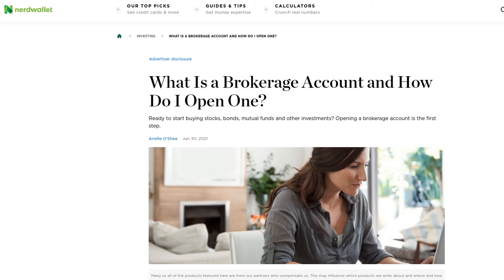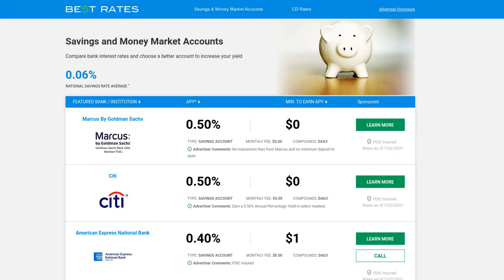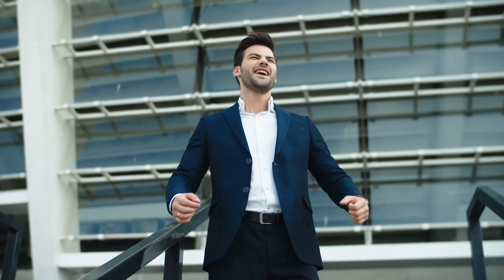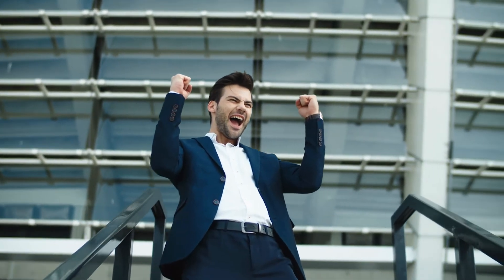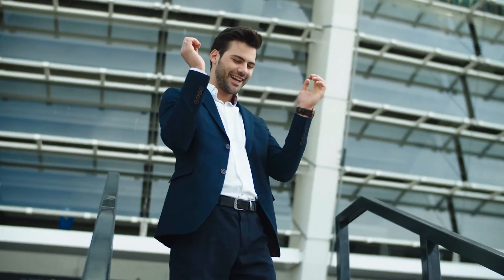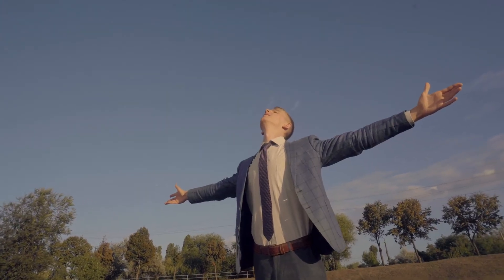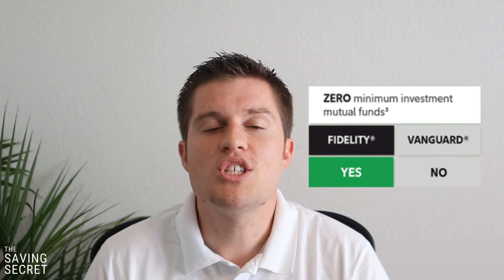What is a Brokerage Account? (Why Everyone Needs a Brokerage Account)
Why is it so important for you to have a brokerage account? If you are not sure, I walk through answers and help you get started.

What Is a Brokerage Account and How Do I Open One?

0:00 What is a brokerage account?
1:19 How to use a brokerage account?
2:22  What makes it different from a savings account?
2:56 Where to get started and who do I recommend?

If you are new to the channel I am working toward financial independence. On this channel I share some of the insights that I have learned as I have been on this journey and my goal is to help you reach your financial goals and help you be more intentional with your money.

Want to support? Check out products I use 👇:

MINT MOBILE - DISCOUNTED CELL SERVICE ($15 MO*)

Jamie Beath 👇

I am a husband and father of three who is working toward financial independence. I paid off my home in February 2021 and I invest regularly to work to be financially independent by Dec 2025.

Outside of time with my family, watching people succeed with money is one of my greatest joys. So many people have challenges with personal finance. I create videos that have a simple, practical approach that anyone can apply to win with money. I have been practicing what I preach in my own personal financial life, and can help you immediately in yours.

Whether you need help organizing your finances or making progress on the path toward financial independence, retire early (FIRE), I can help you be more intentional with your money.

Other topics I discuss include:
-Getting out of Debt
-Building Savings (Building an Emergency fund)
-Budgeting (reducing expenses)
-Saving First
-Saving Everything (Automatic Savings)
-Home Payoff
-Retirement Savings (401k, Roth, HSA)
-Wealth Building
-Financial Independence